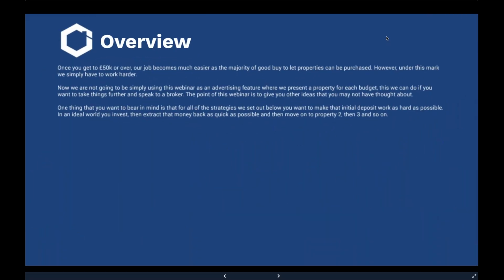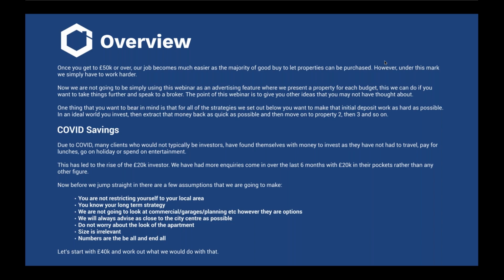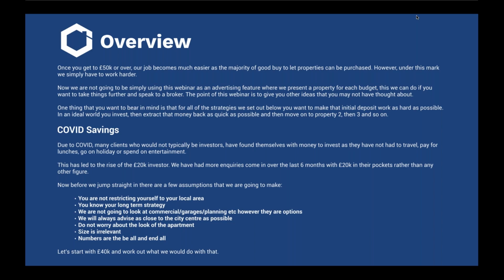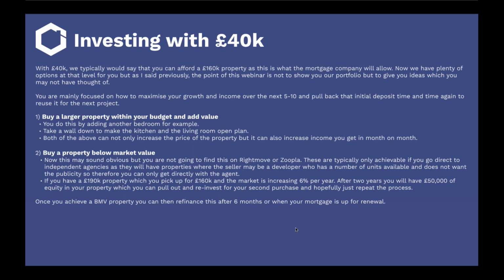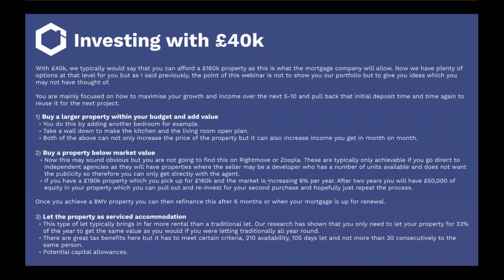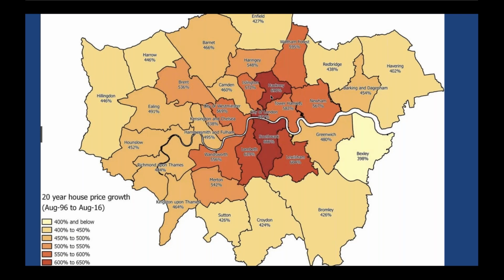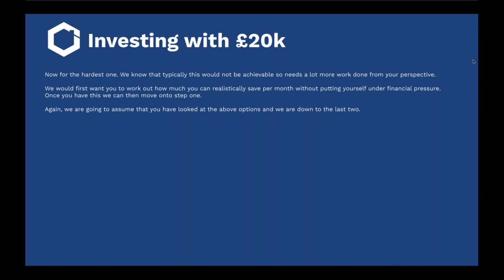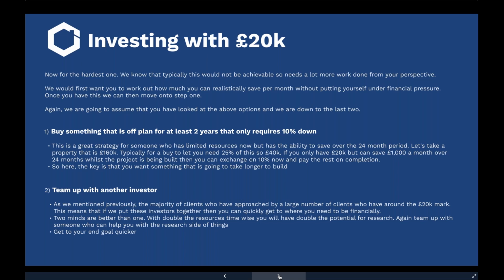How to Invest with £20k / £30k / £40k into the Property Market | Property Investment Webinar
First thing to note is that this is NOT an advertisement and in this video we will not be showing you multiple properties for you to invest in.

This is a potential strategy and guide of our opinion on how to invest with £20k, £30k and £40k into the current property market.

Some people have actually saved much more money during the multiple lockdowns and you may well fall into this bracket. If you have thought about investing you will want to know just what your best options may be.